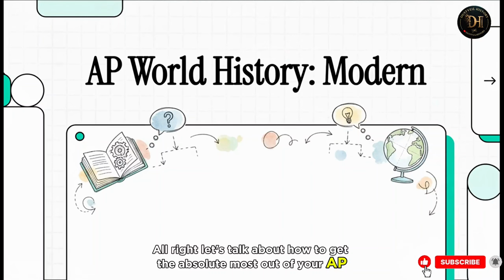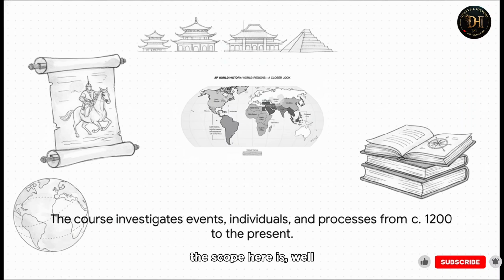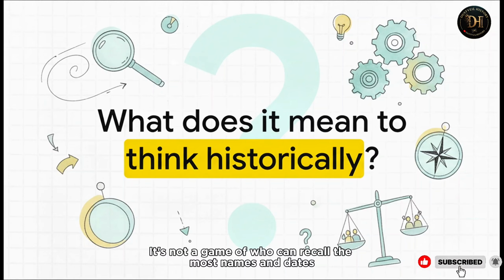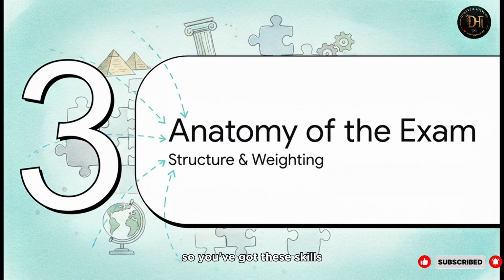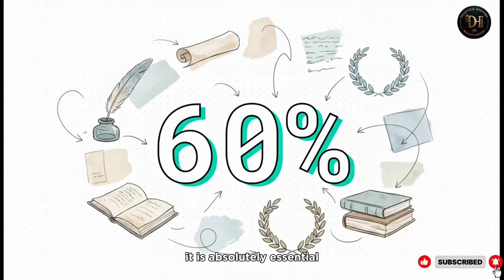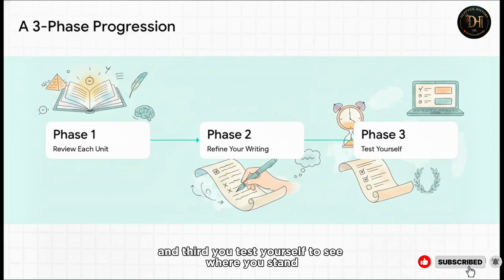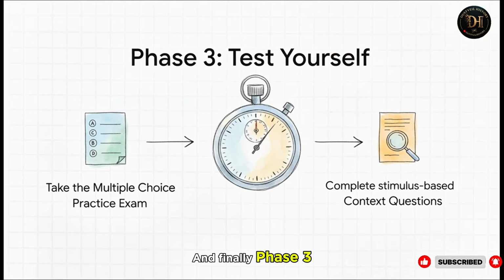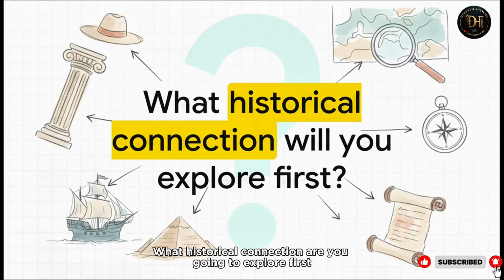3-Phase Strategy That Gets You a 5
Ready to CRUSH your AP World History: Modern Exam? 🚀
Struggling with memorizing 800 years of global history? You’re not alone! In this ultimate breakdown, we move past the boring memorization and dive into the exact 3-Phase Strategy that top students use to secure a perfect 5 on the AP Exam. 🎯
Whether you are prepping for the DBQ, stressing over the SAQs, or trying to structure the perfect LEQ, this step-by-step guide is designed to help you think like a historian and ace your test with confidence.
🔥 WHAT YOU WILL LEARN IN THIS VIDEO:
📉 The Big Picture: Understanding global developments from c. 1200 to the present.
✍️ Rubric Hacking: How to maximize your points on the DBQ, LEQ, and SAQs.
🧠 Historical Thinking Skills: Mastering Contextualization, Causation, and Continuity/Change.
⏱️ Time Management: Ultimate study hacks to save you hours of useless cramming.
⏱️ TIMESTAMPS:
00:00 - The AP World History Trap (Why Cramming Fails)
01:45 - Phase 1: Mastering Content (c. 1200 - Present)
04:20 - Phase 2: Decoding the DBQ & LEQ Rubrics
07:15 - Phase 3: The 10-Minute Daily Study Hack
09:30 - Final Tips for Scoring a Perfect 5!
📚 RECOMMENDED RESOURCES:
📖 AP® Course Notebook & Study Guide
📝 Official College Board Practice Exam Link
💬 JOIN THE COMMUNITY: